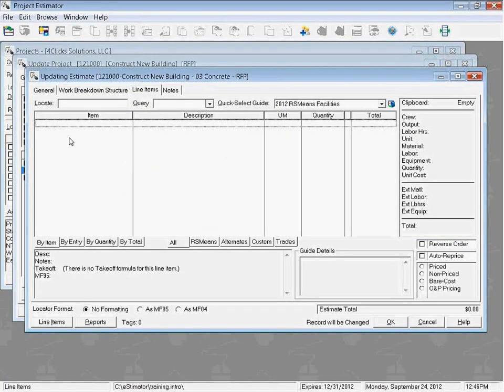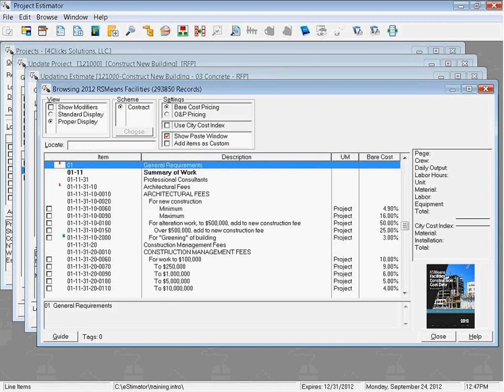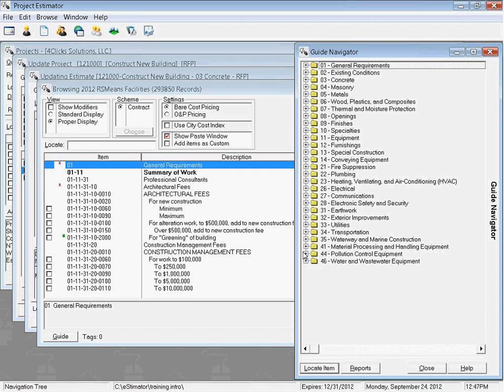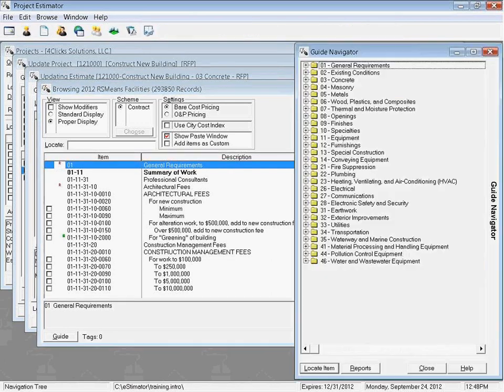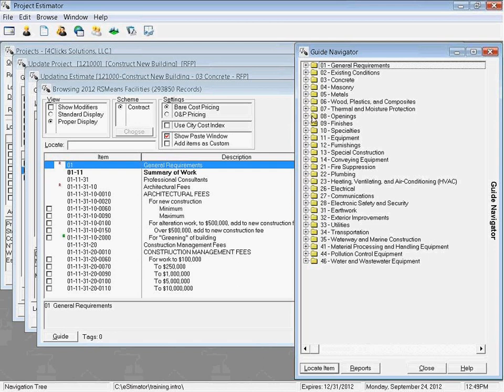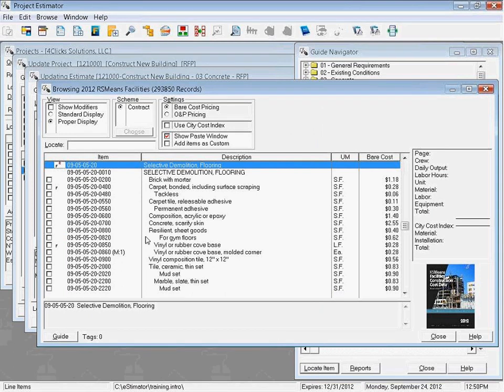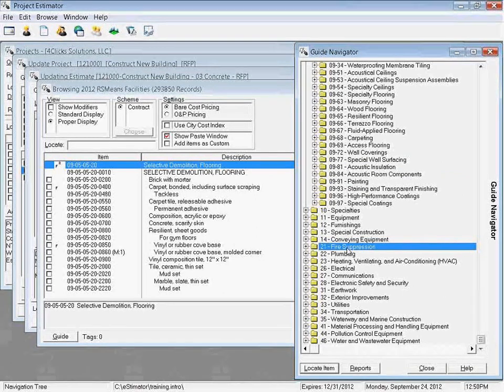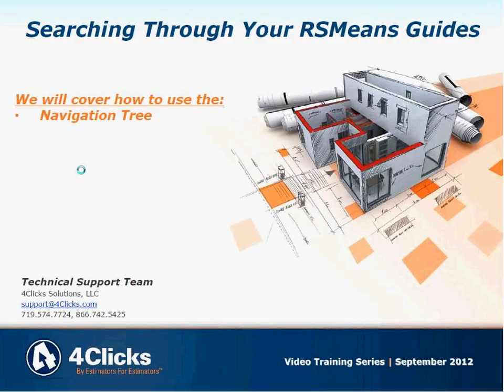Training 107 - Searching RSMeans with the Navigation Tree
e4Clicks Project Estimator Training Video for Searching RSMeans Pricing Guides with the Navigation Tree